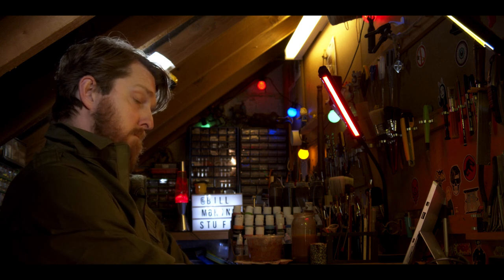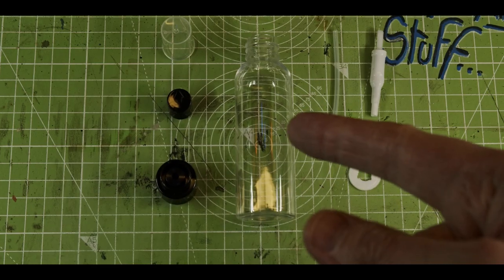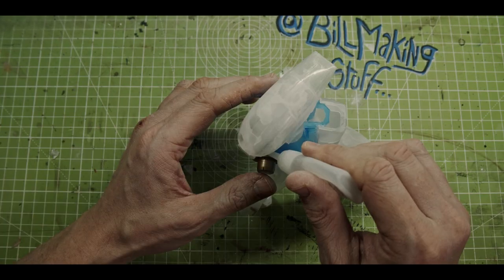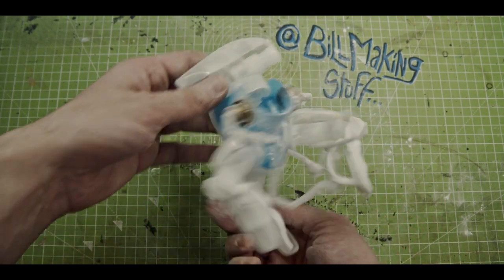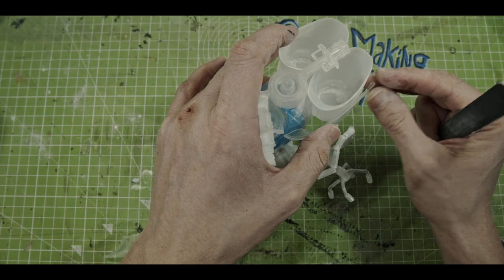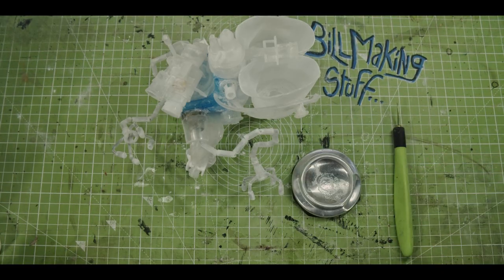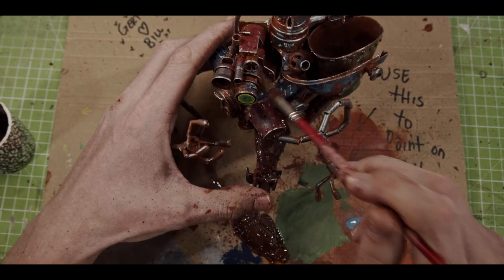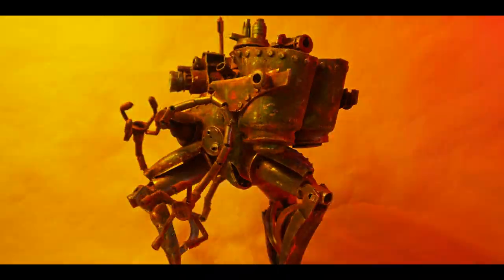Spray Bottle Challenge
EPISODE 07

Today I proudly collaborate with @DarkMatterWorkshop in the spraybottlechallenge.
Make whatever we want, using only (and I mean only) spray bottles and their parts...
I make a junk collecting robot...
To see what Gert (Dark Matter Workshop) made please visit the link.
Please vote for your favourite in the comments below!

Any support you can give would be greatly appreciated, its a full time job...